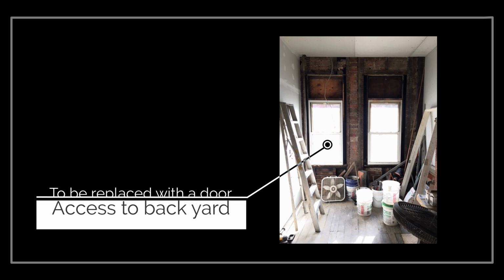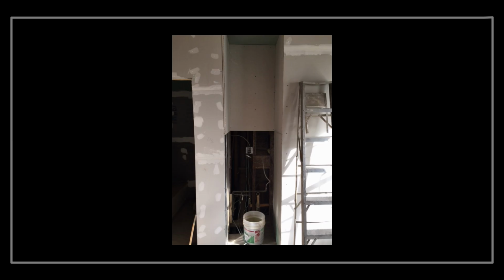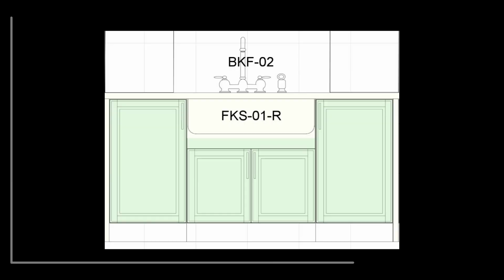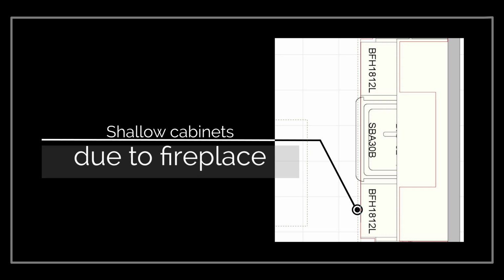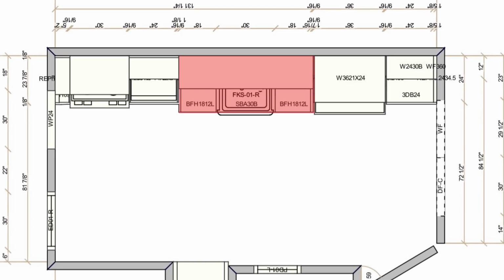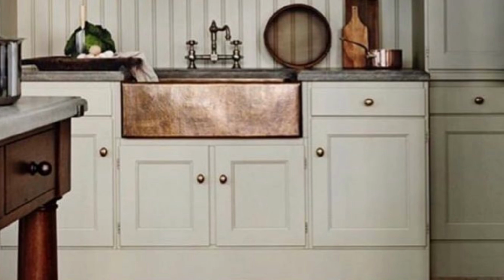Small kitchen design in New York City | Behind the Design Ep.3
Small kitchen design can be a complicated process of give and take. In this episode of Behind the Design, I walk through a one wall kitchen in New York City- how we designed a functional kitchen around major constraints.

If you feel stuck or want professional help in your next project, please head over to our design studio

Brad nailer (newer version)
Table saw
Track saw
Miter saw
Impact drill

General heads UP!